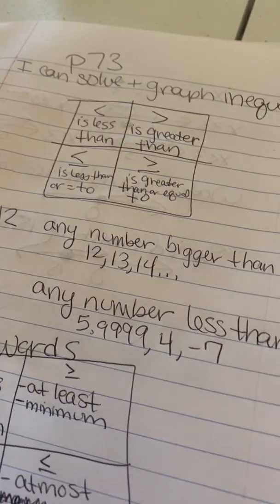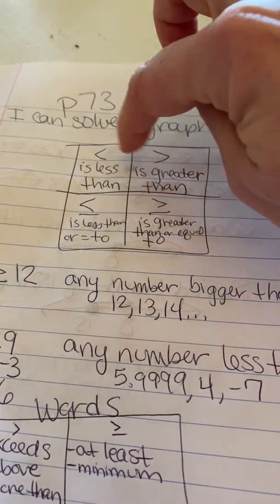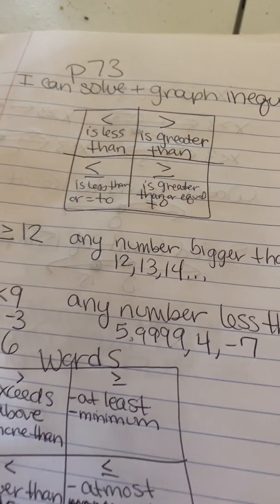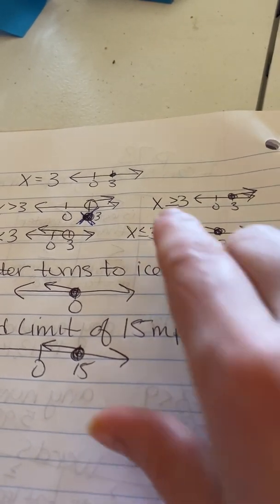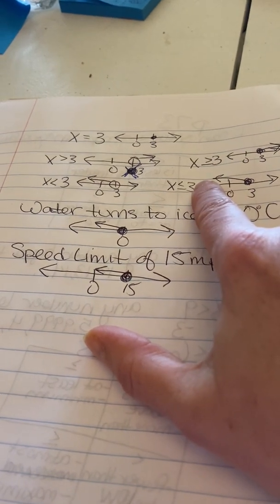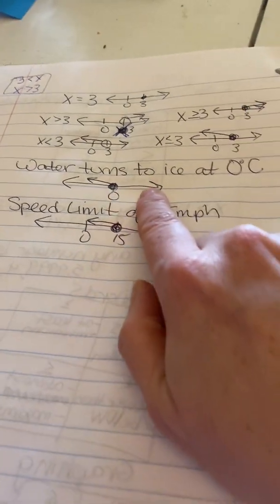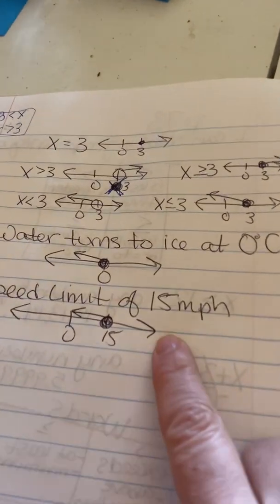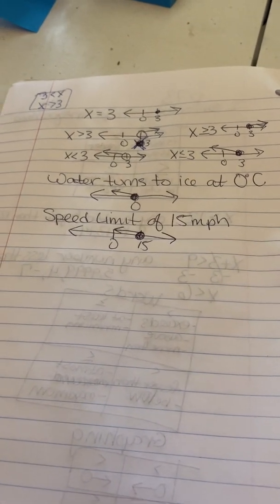Page 73 and 73b